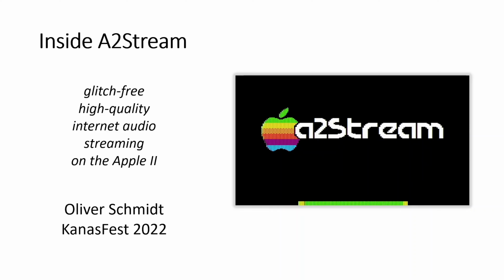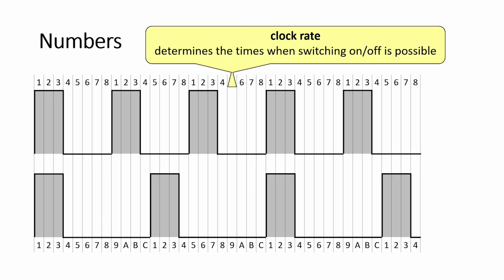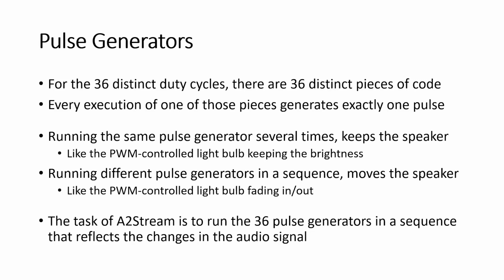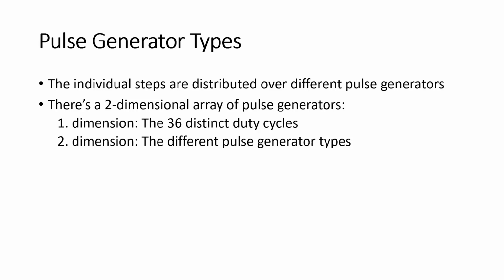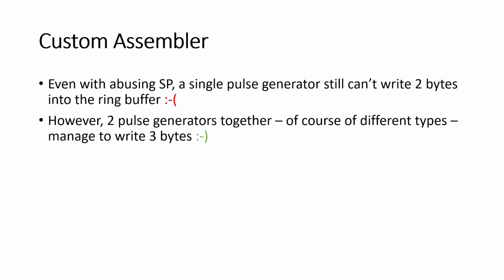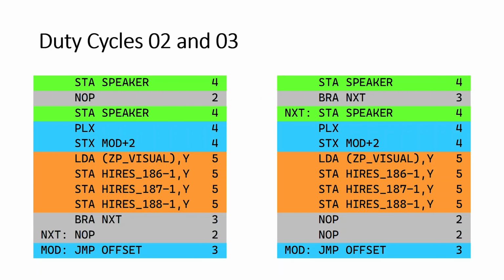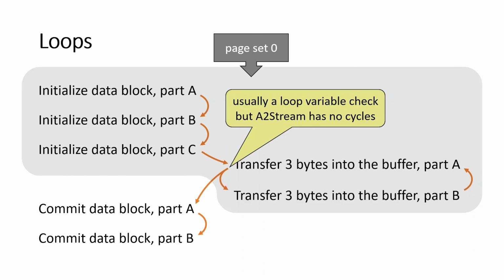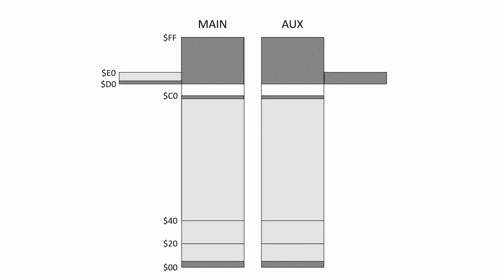KansasFest 2022 04 Inside A2Stream - Oliver Schmidt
Wondering how on earth A2Stream manages to stream music from the
internet in that quality without any dedicated sound chip? The program
author Oliver Schmidt will explain it all. No assembly language knowledge required, promised!